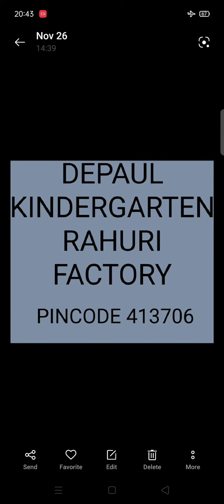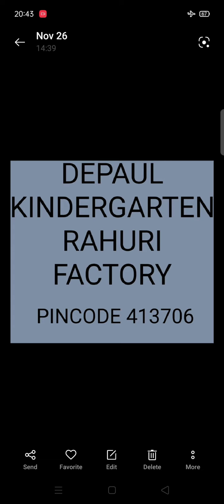Machli jal ki Rani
Deepali Vijan 😊😊